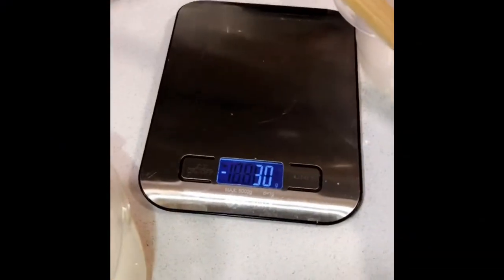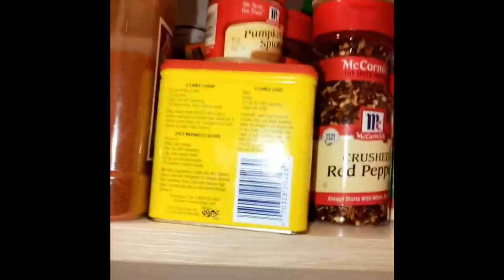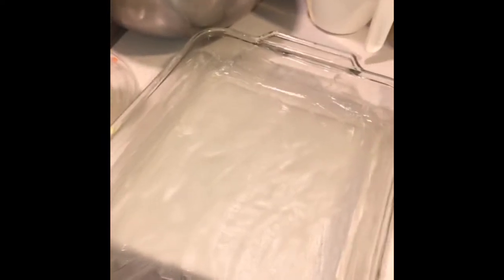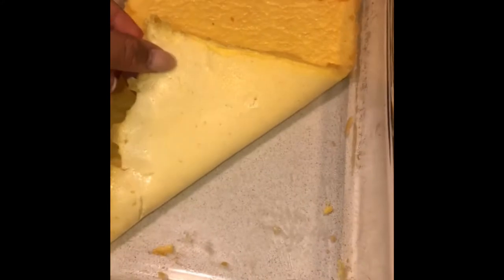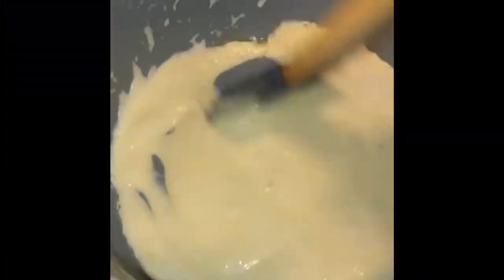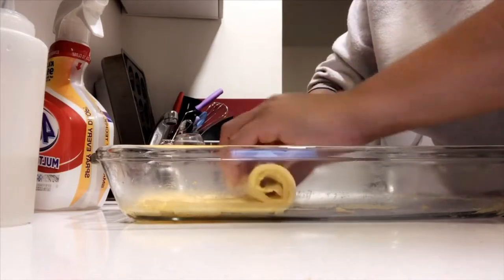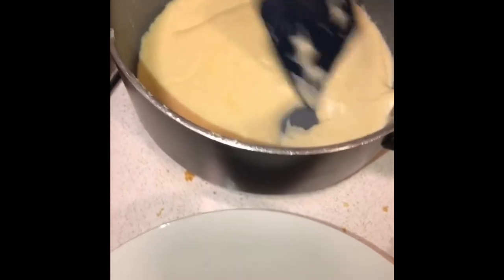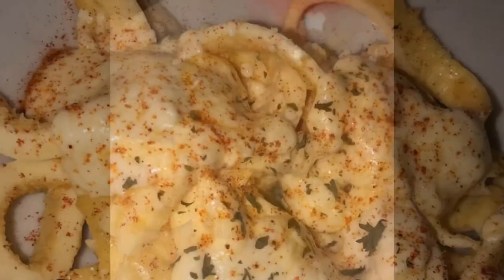EGG “noodle” Alfredo egg fast recipe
NOODLES
Two eggs
1oz cream cheese

SAUCE
Heavy cream
Cream cheese
Parmesan
Butter